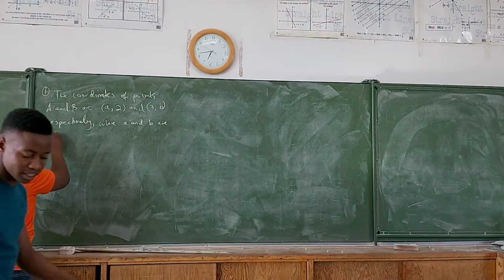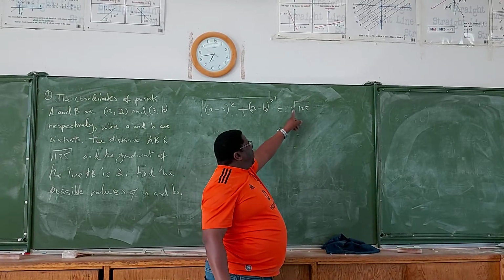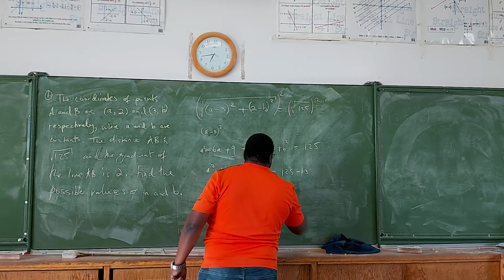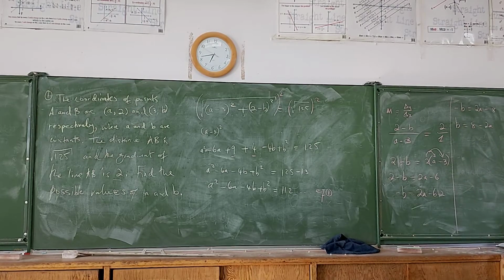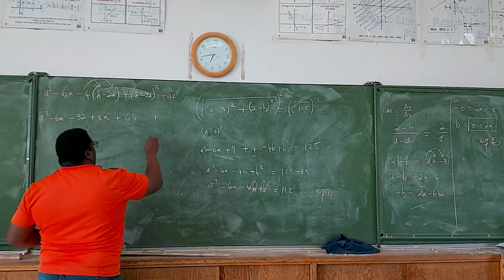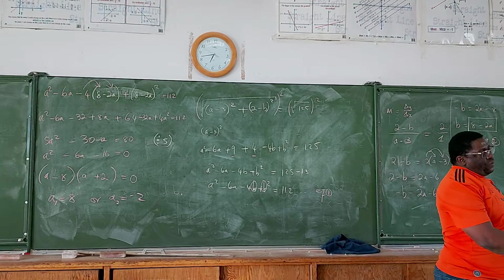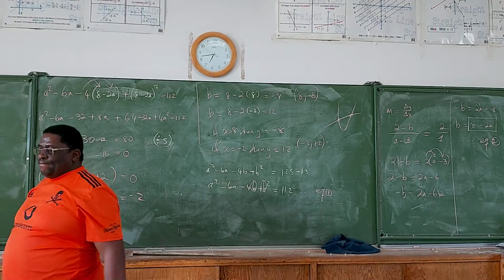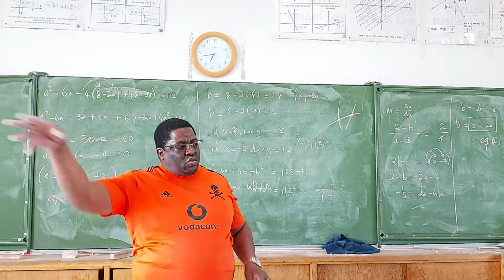Coordinate Geometry Part 3